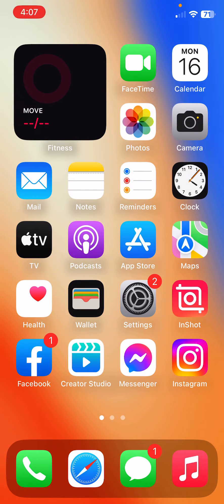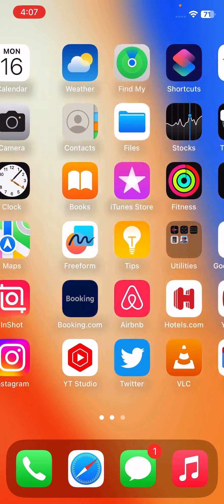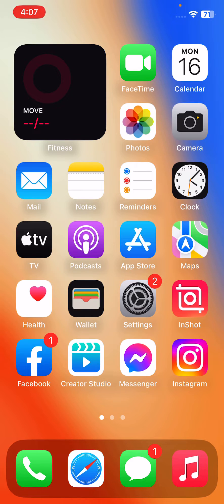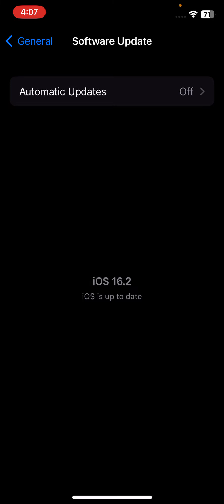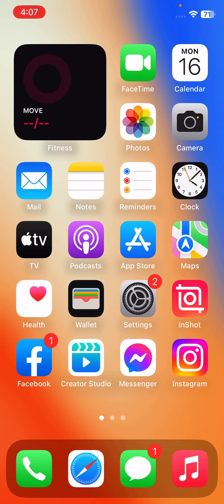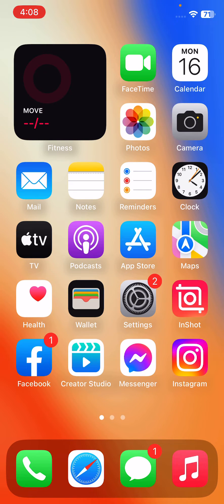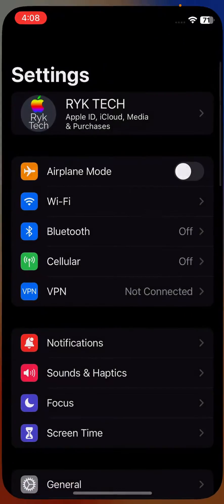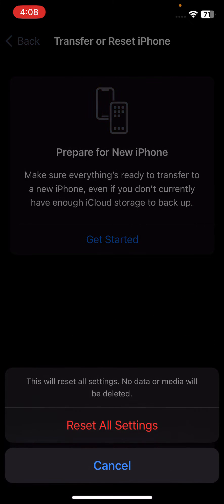How To Fix iPhone 14, Plus, Pro, Pro Max Stuttering, Lag Issue Solved